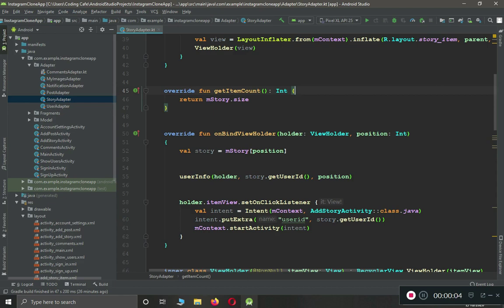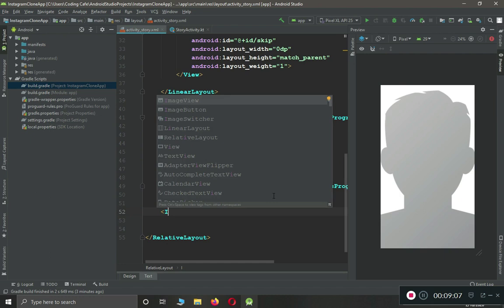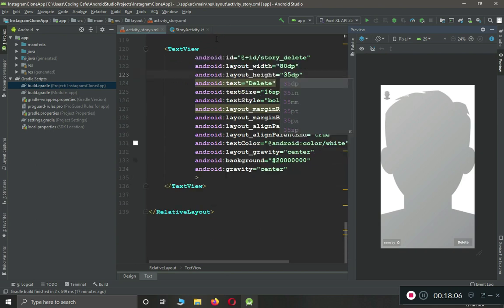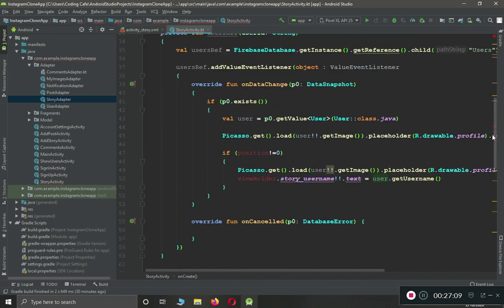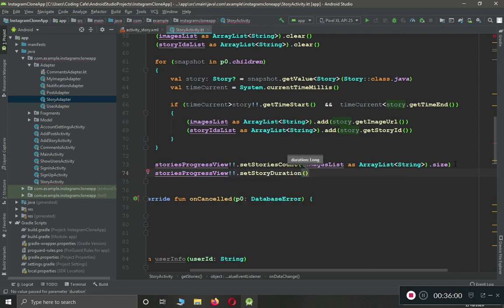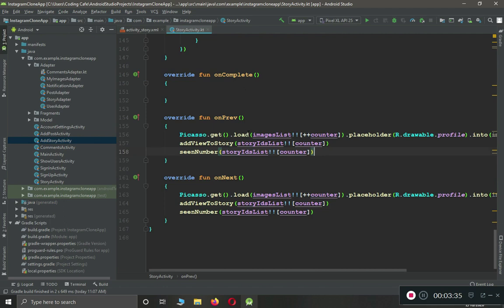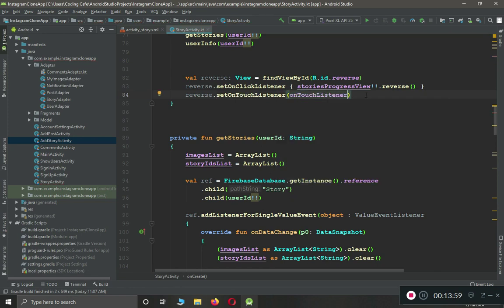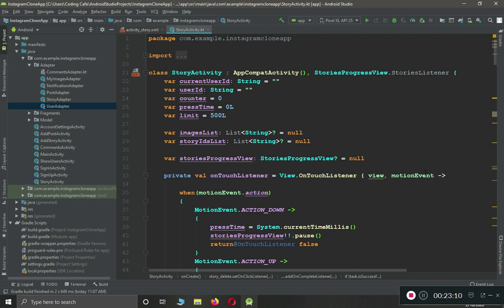Android Studio Social Media App like Instagram & Snapchat Clone - Stories - Firebase Kotlin Projects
In this video tutorial we will implement display next Instagram Story and implement the previous Instagram Story Feature and we will also be implementing the Displaying Total Views on Story feature in our kotlin project android instagram clone app tutorial which we are developing using android studio with firebase.